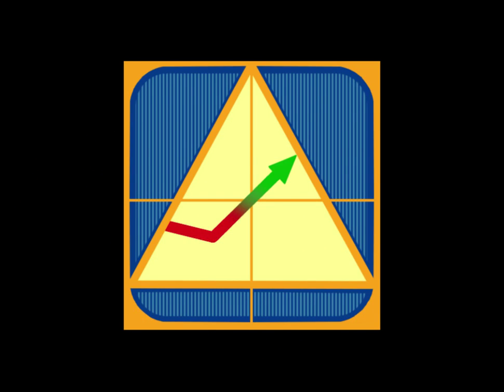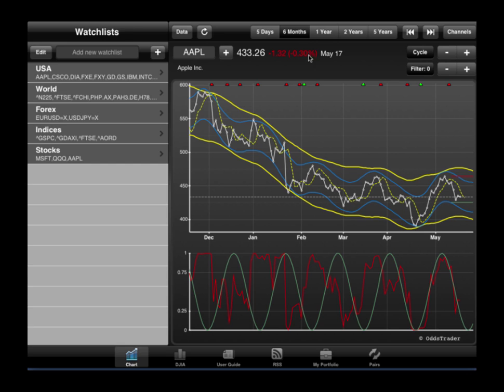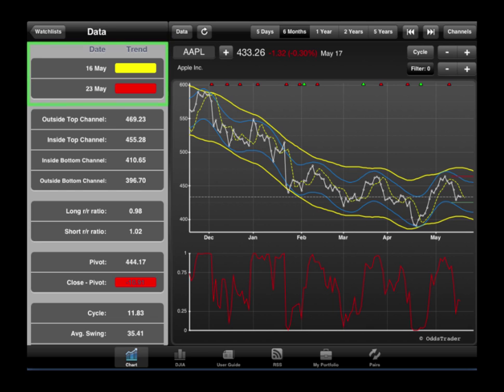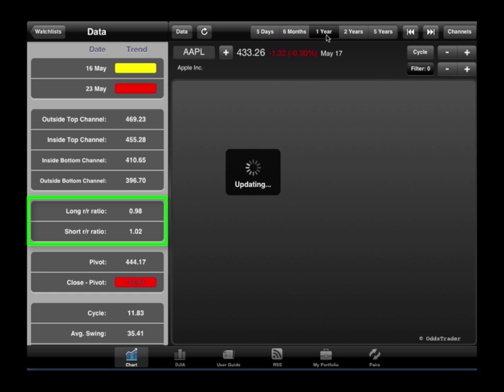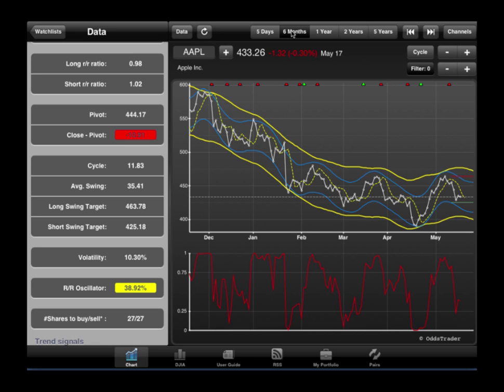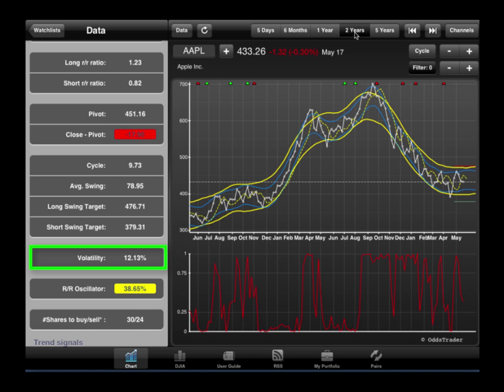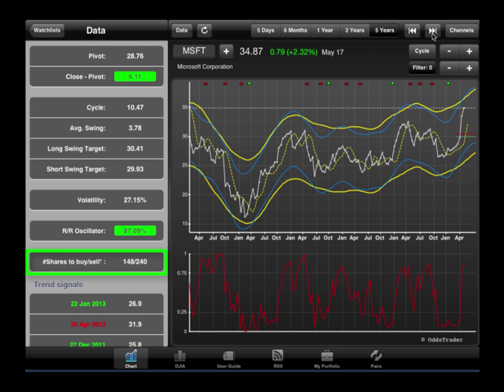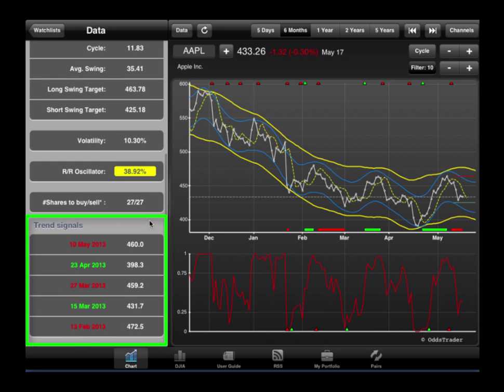OddsTrader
OddsTrader is the only app that outperforms Wall Street analysts time and again, with a click of a button.

It puts the power of Hurst Channels and a host of exclusive new features at your fingertips.
You are a tap away from an unbiased technical analysis of any stock listed on all US and 50+ international exchanges.  Forex pairs also included. Use this app to scan the markets for trading signals, identify the dominant cycle, price and time targets and hidden support/resistance levels, and manage your portfolio risk properly.

Hypothetical Performance Disclosure: Hypothetical performance results have many inherent limitations, some of which are described below. No representation is being made that any account will or is likely to achieve profits or losses similar to those shown; in fact, there are frequently sharp differences between hypothetical performance results and the actual results subsequently achieved by any particular trading program. One of the limitations of hypothetical performance results is that they are generally prepared with the benefit of hindsight. In addition, hypothetical trading does not involve financial risk, and no hypothetical trading record can completely account for the impact of financial risk of actual trading. for example, the ability to withstand losses or to adhere to a particular trading program in spite of trading losses are material points which can also adversely affect actual trading results. There are numerous other factors related to the markets in general or to the implementation of any specific trading program which cannot be fully accounted for in the preparation of hypothetical performance results and all which can adversely affect trading results. All trades presented should be considered hypothetical and should not be expected to be replicated in a live trading account.